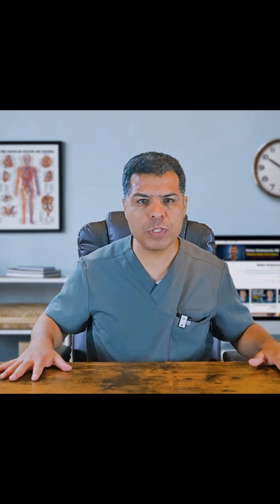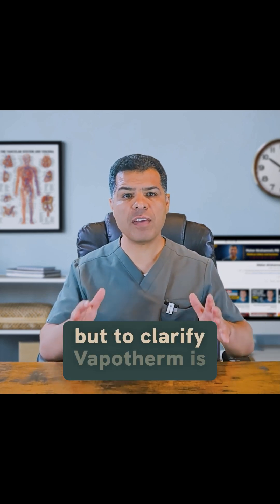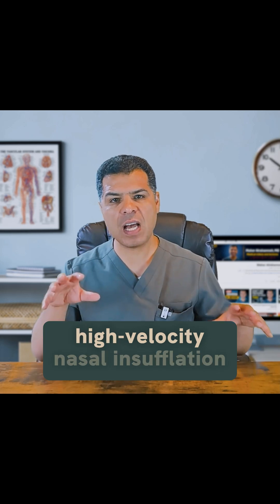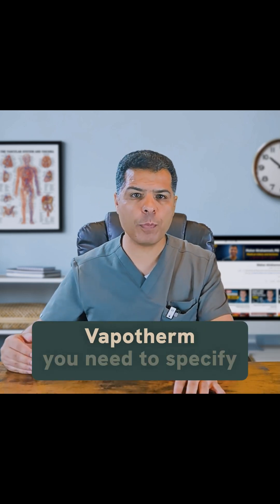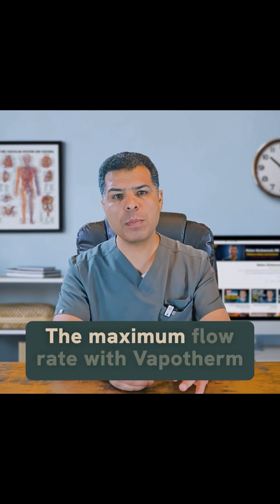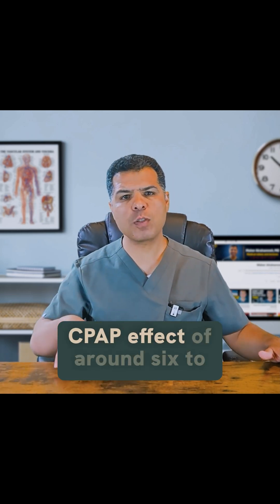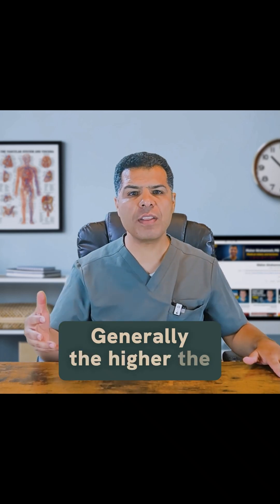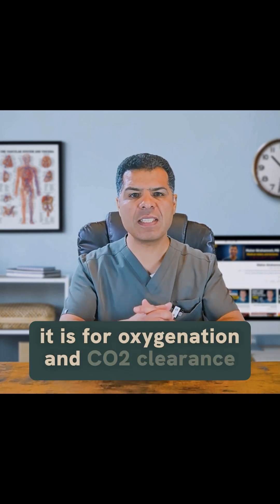HVNI (Vapotherm) Explained in 60 Seconds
What exactly is HVNI (high-velocity nasal insufflation), and how is it different from regular high-flow nasal cannula (HFNC)?
In this short, we break down High-Velocity Nasal Insufflation—how it works, how it's used, and why Vapotherm is not just another high-flow system.
✅ Dead space washout
✅ CPAP-like pressure without a mask
✅ Better ventilation + oxygenation

🔔 Channels that watch our content, watch these channels also:
- MedCram: @Medcram
- Osmosis: @osmosis
- MedicosisPerfectionalis: @MedicosisPerfectionalis
- MednerdDrWaqasFazal:  @MedNerdDrWaqasFazal